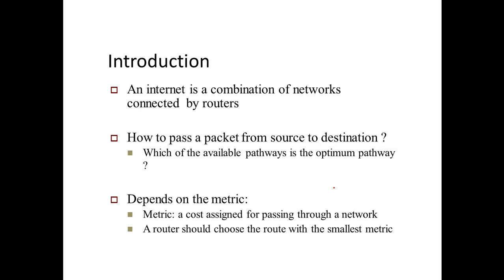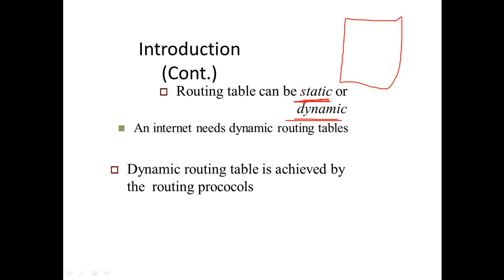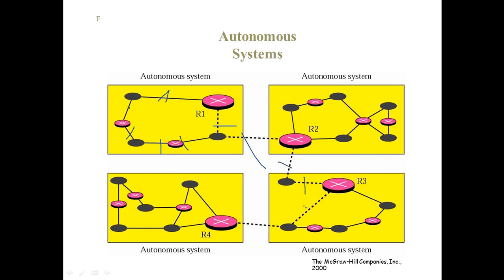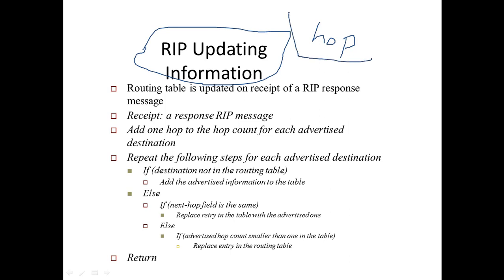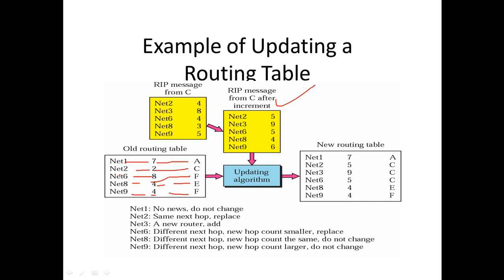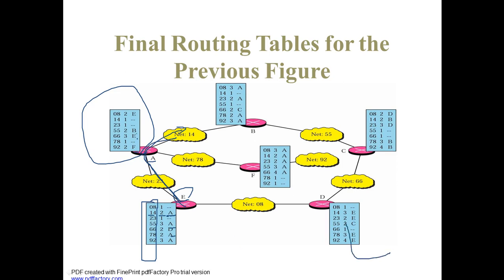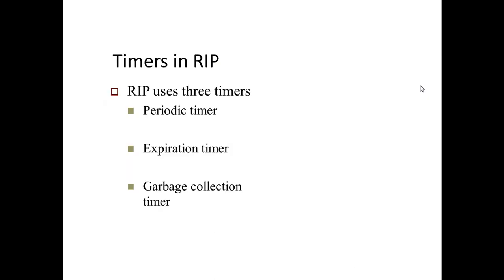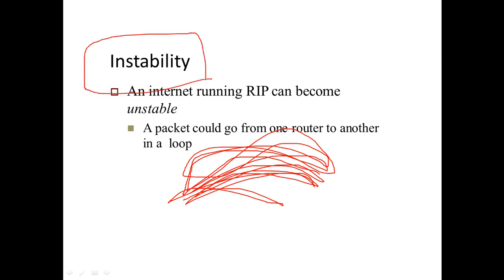Lecture 7 (a) || Routing Protocols I || Engr. Jaffar Ali